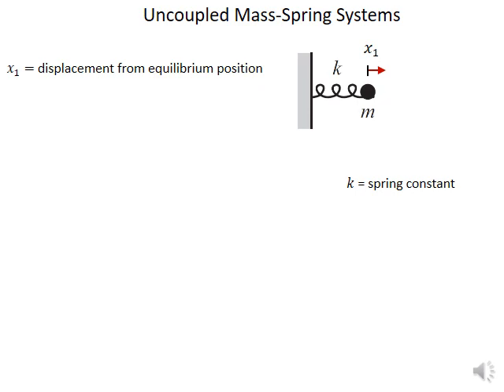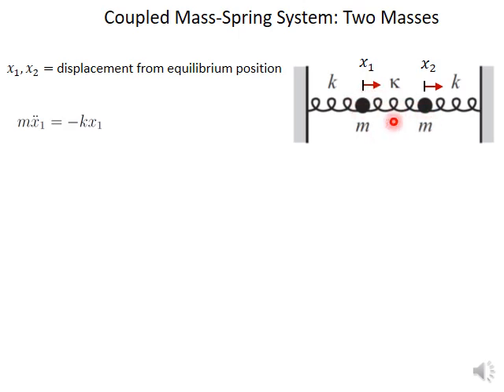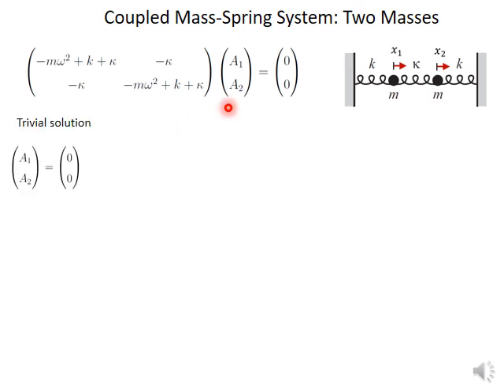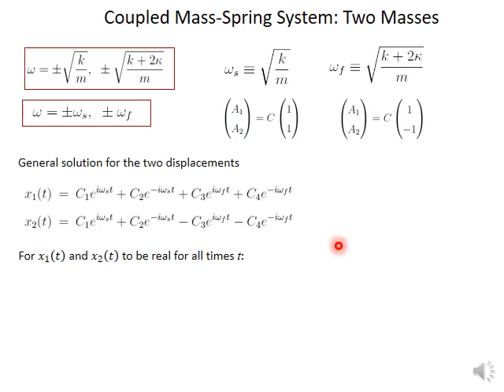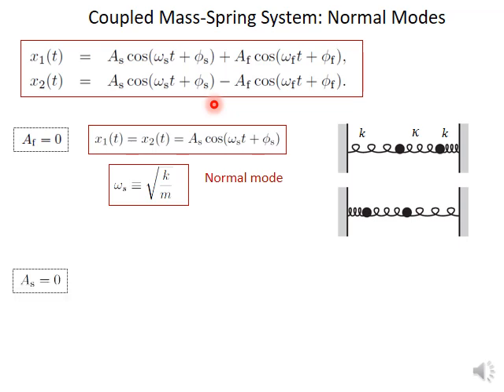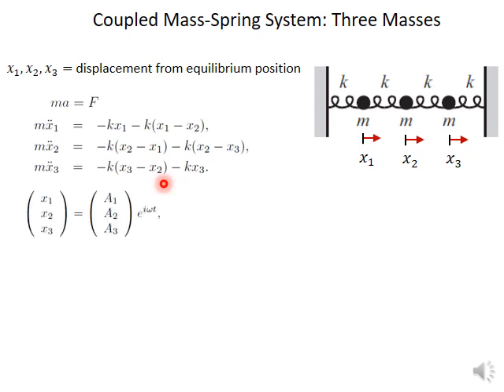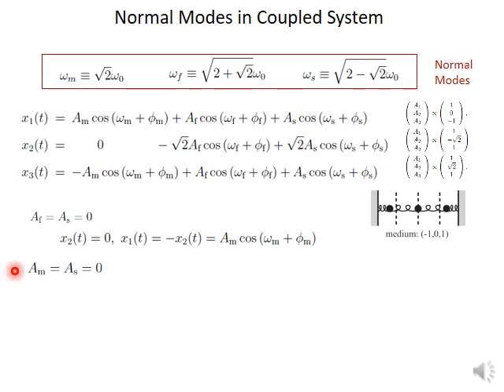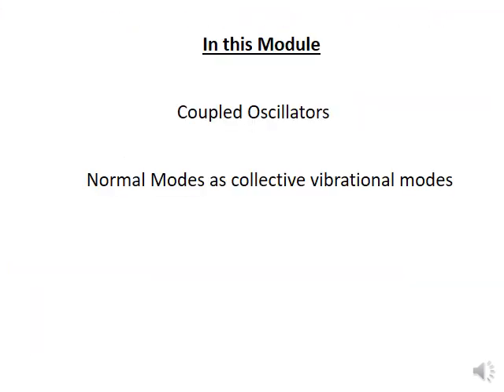Module 4.2 Normal Modes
A quick introduction to normal modes of vibrations in coupled oscillators.